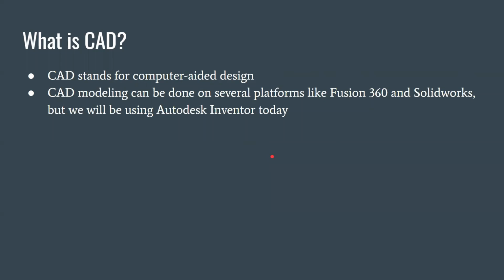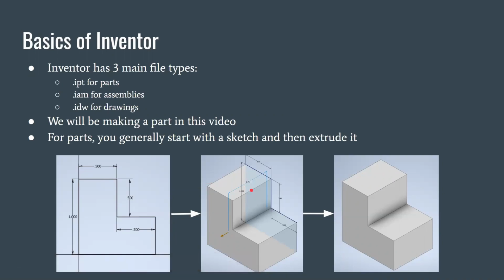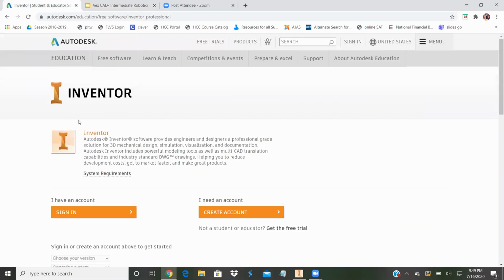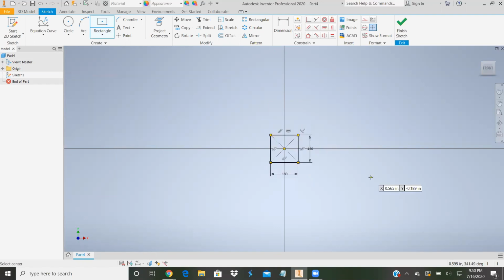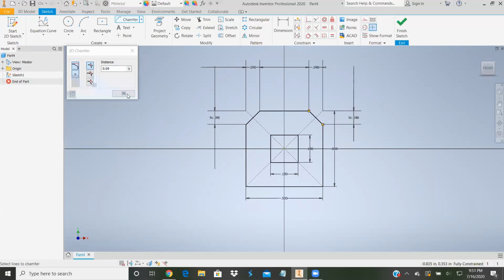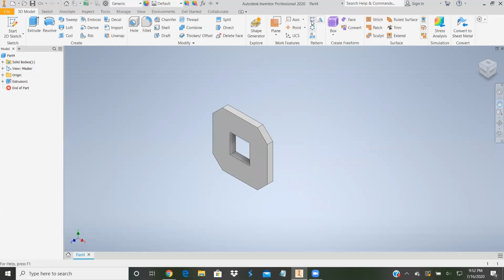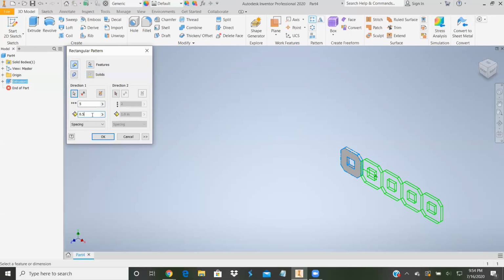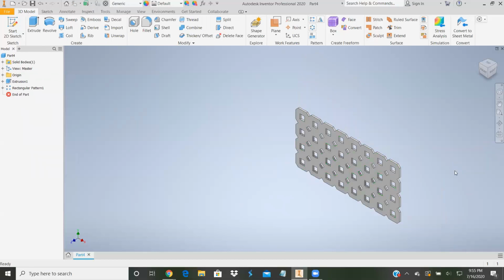Intermediate Robotics Video 3 VEX Design with CAD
The 3rd video in the Intermediate Robotics Video Series. Enjoy!